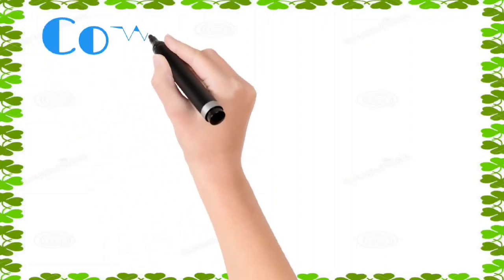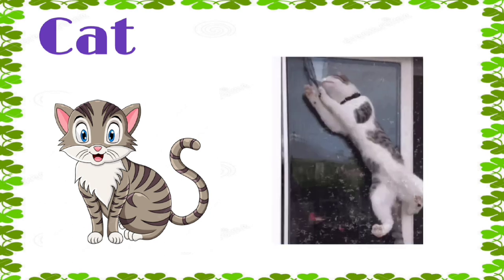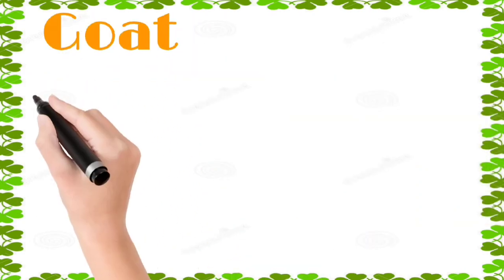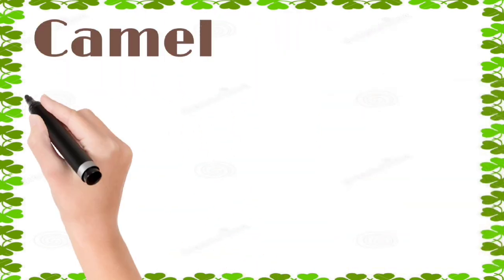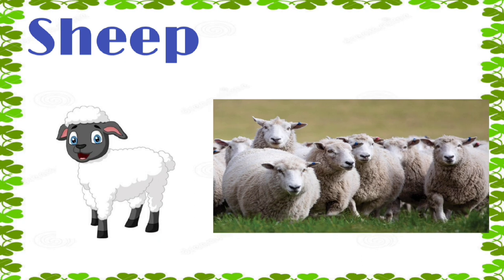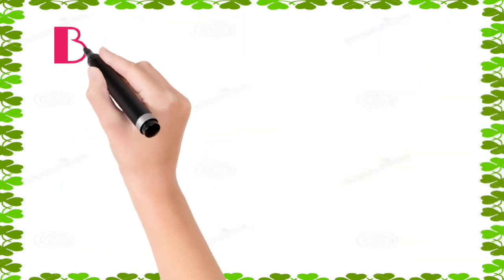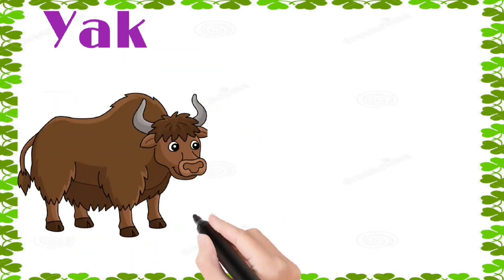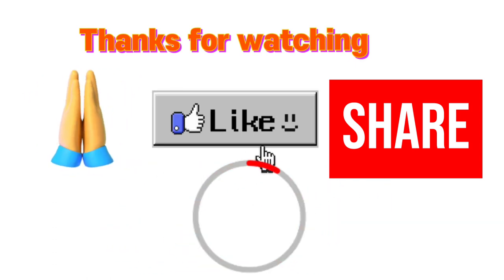Domestic animals || Domestic animals name in english || Pet animals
Domestic animals
Domestic animals name in english
Pet animals

Suggested channel:
DOMESTIC ANIMALS NAME | Learn Domestic Animals Sounds and Name | Easy English Learning Process
Your help will provide Animals Ambulance Gau offer gau save charity
10 domestic animals name in Englis | domestic animals Name | pet animals

What is domestic in animal?
What is the 10 domestic animal?
What are the 14 domestic animals?
What are the main domestic animals?